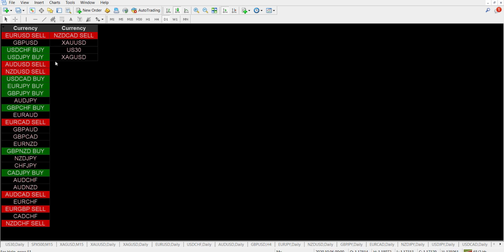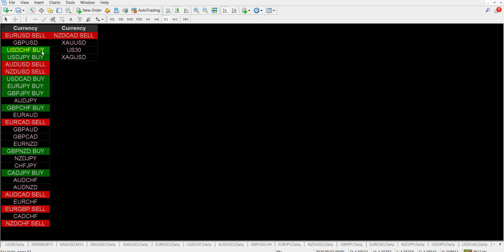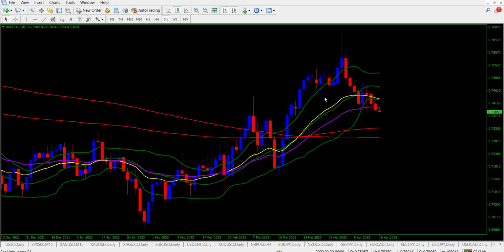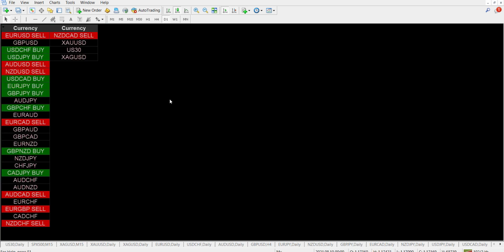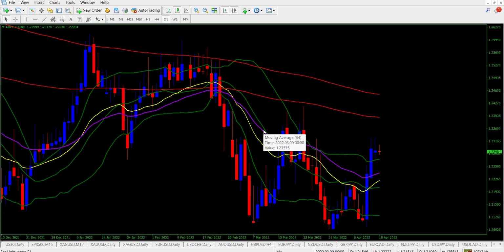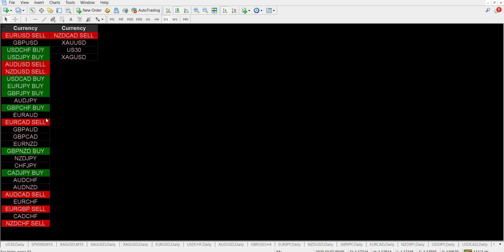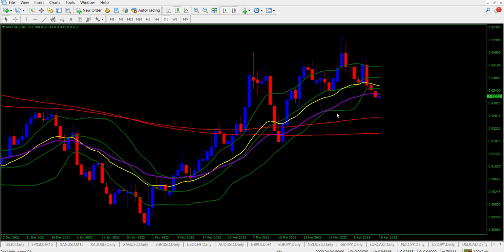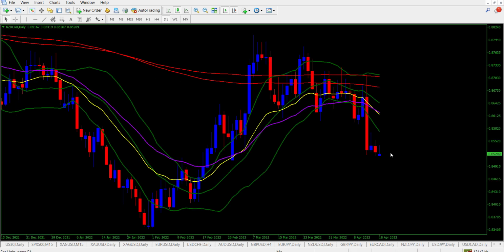Daily Forex Forecast |Live Forex Trading Pairs GBPJPY, EURGBP, CADJPY, NZDCAD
Daily Forex Forecast With Live Forex Trading for tomorrow's New York Session Farhan will cover all Live Forex Trading Pairs including GBPUSD, USDJPY, GBPJPY, EURGBP, AUDJPY, GBPNZD, CHFJPY, AUDNZD, CADJPY, EURGBP, XAUUSD, US30,XAGUSD, NZDCHF and NZDCAD

Absolutely for FREE

This is the only way to trade the markets  profitably (this forex trading live signals) can be used in markets like XAUUSD (Gold), US30 (Dow Jones), EURUSD, GBPUSD, USDJPY, BITCOIN and many more. This is where I make most of my trades. If you are ready to become a consistently profitable daytrader,  and if you want to know how a pro trader trades his live forex trading account then you must  Join our Secret Forex Trading Telegram Group.

Video also covers these topics:
forex forecast
usdjpy
gbpjpy
eurusd
gbpusd
live forex trading new york session
forex lifestyle
us30
xauusd
live forex
swing trading
forex live trading
forex
price action
forex trader
forex signals
forex trading strategies
trend following
weekly forex forecast
eur usd
xagusd
audusd
nzdusd
nasdaq
eurusd analysis
eurusd forecast
gold analysis
usoil analysis
scalping
daily forex forecast
eur usd forecast
gbp usd analysis today
weekly forex analysis
weekly forex outlook
usd jpy forecast
audusd forecast

Spread Betting, CFD Trading and Forex Trading are leveraged products. and your capital is at risk and can result in losses that exceed your initial deposit. They may not be suitable for everyone. Please ensure you fully understand the risks involved.